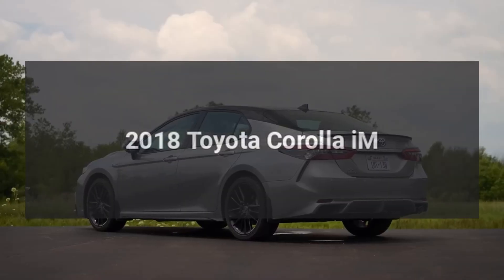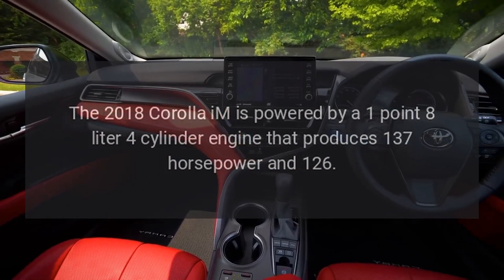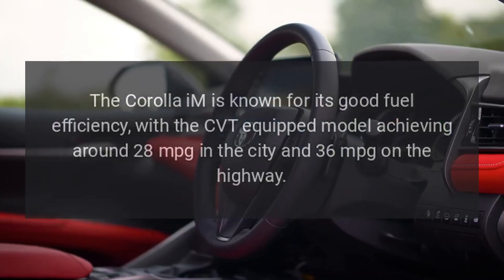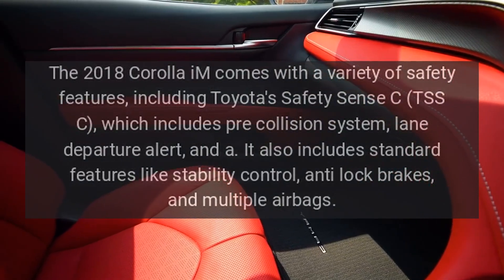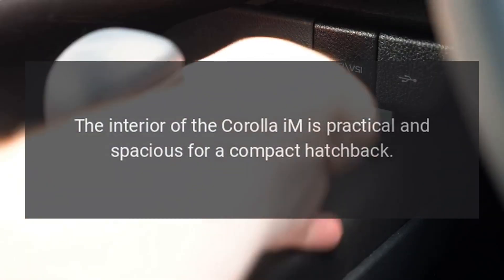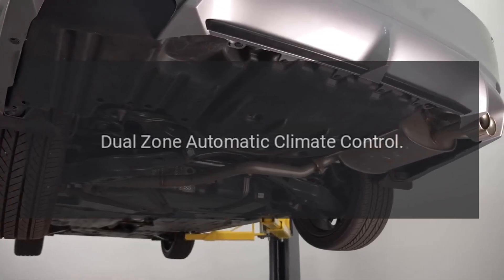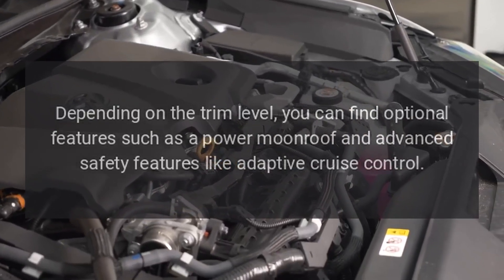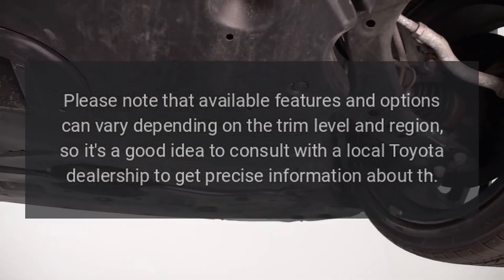2018 Toyota Corolla iM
The 2018 Toyota Corolla iM, formerly known as the Scion iM, is a compact hatchback that offers a sportier and more versatile alternative to the traditional Corolla sedan.